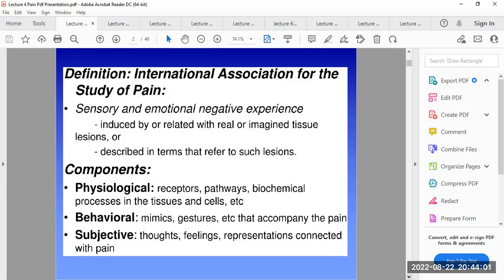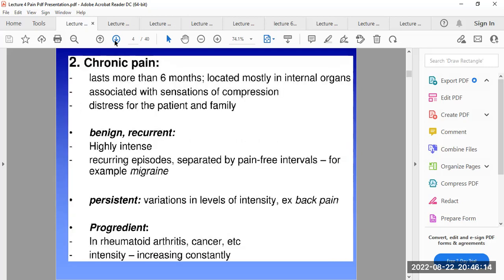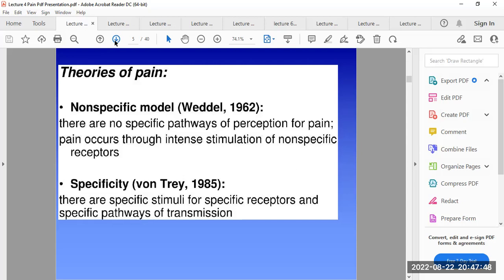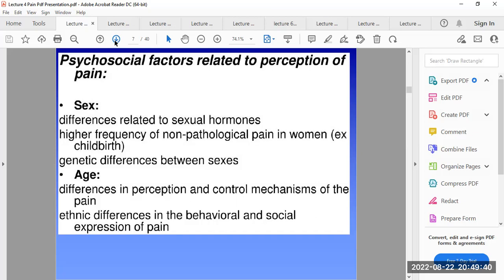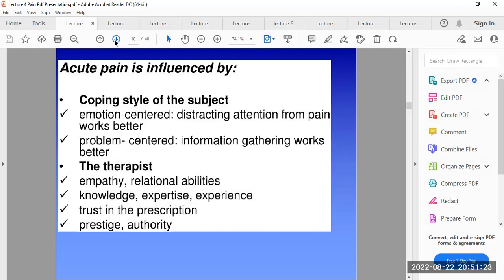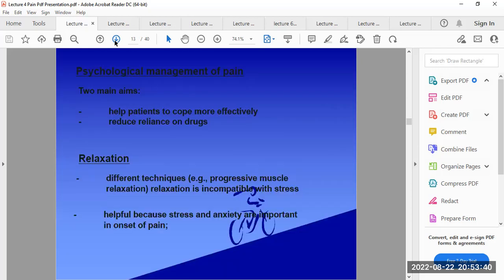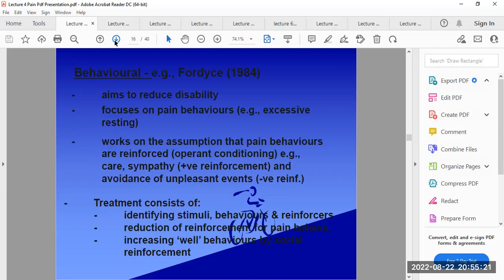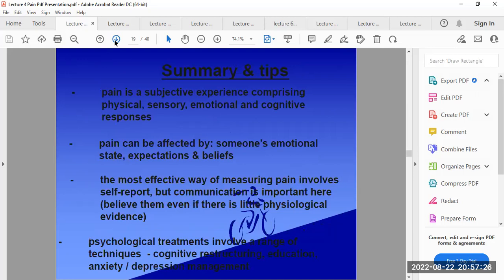Health Psychology: Pain